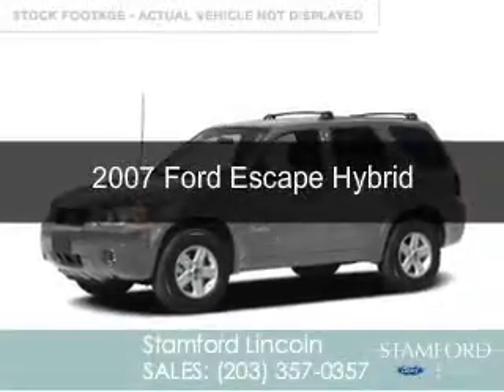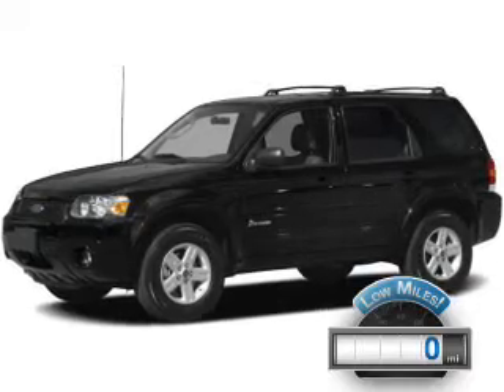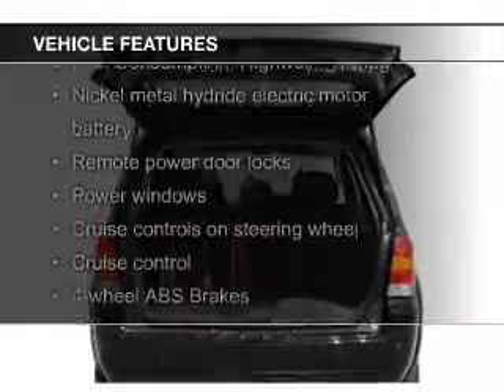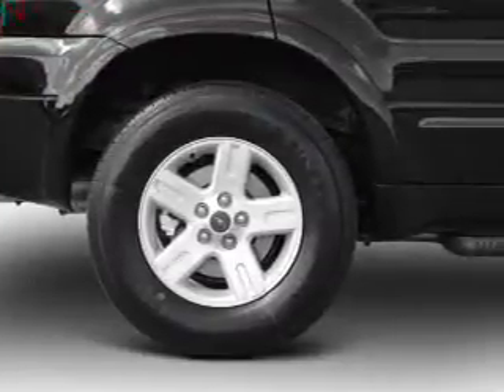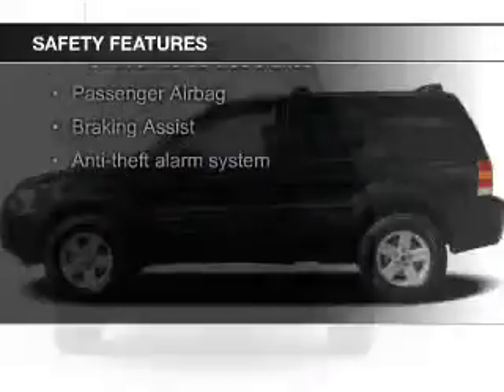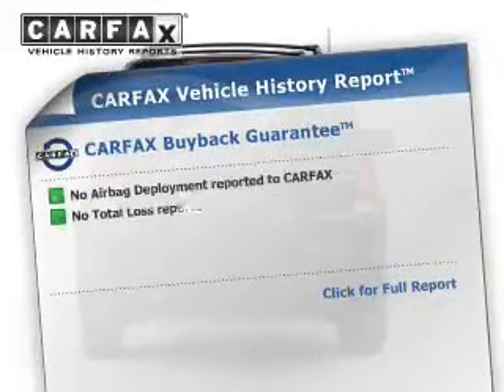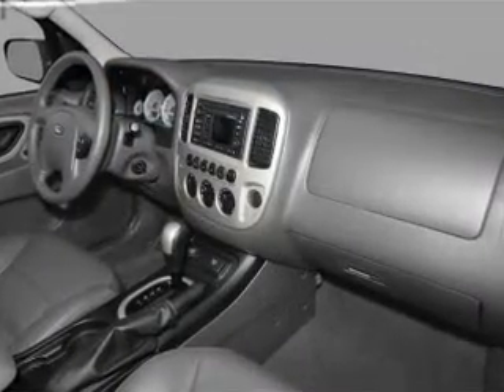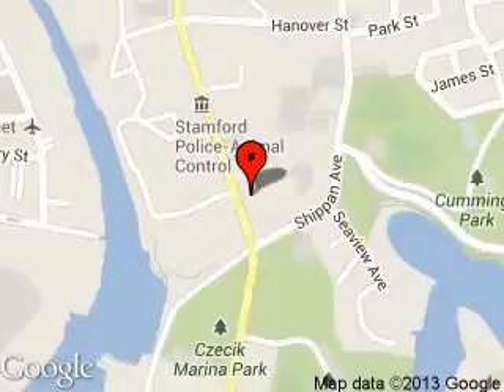2007 Ford Escape Hybrid - Stamford CT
Phone:
Year: 2007
Make: Ford
Model: Escape Hybrid
Trim:
Engine: 2.3 liter inline 4 cylinder 16 valve
Transmission: Automatic CVT
Color: Tungsten Gray Metallic
Mileage: 0
Address:
212 Magee Avenue